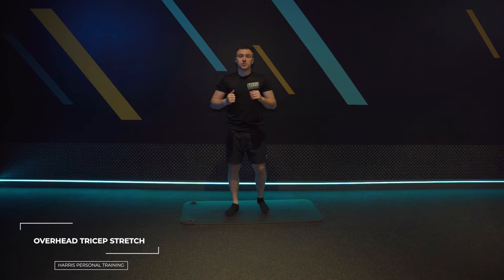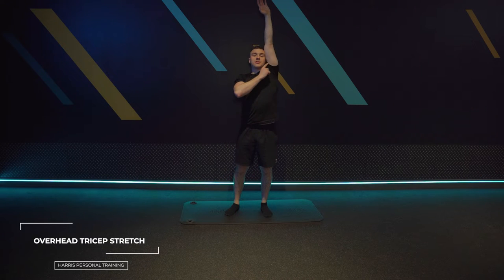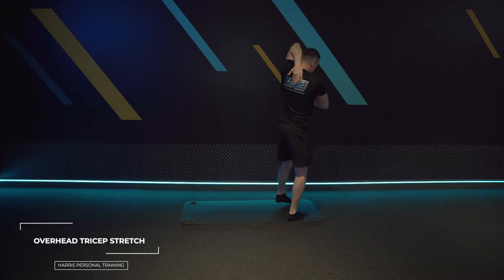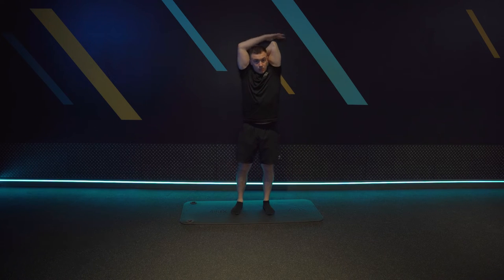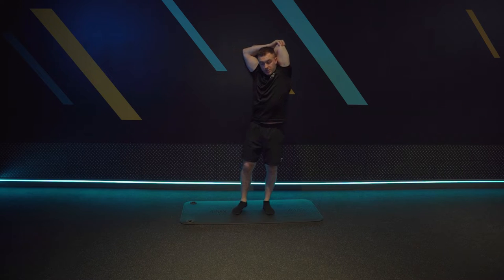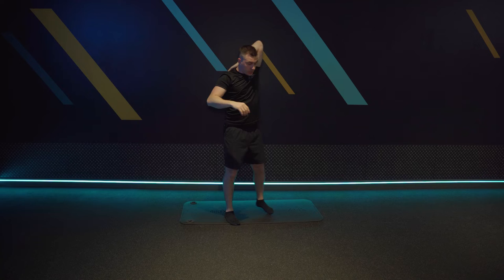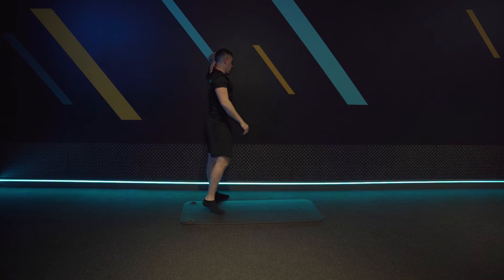Stretch/ Mobility Guide: Overhead Tricep Stretch